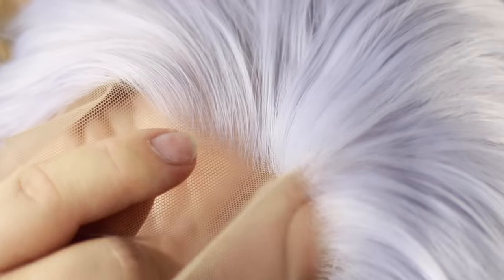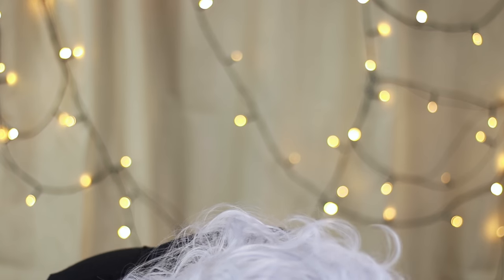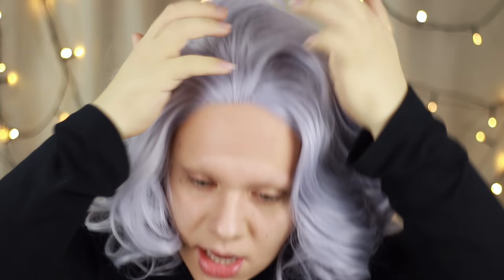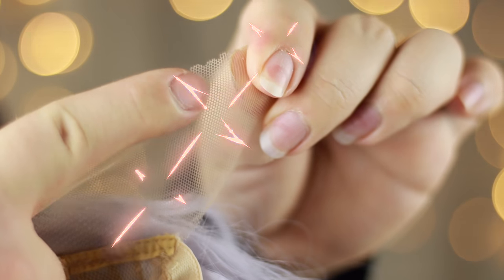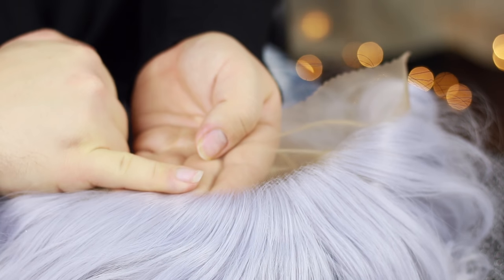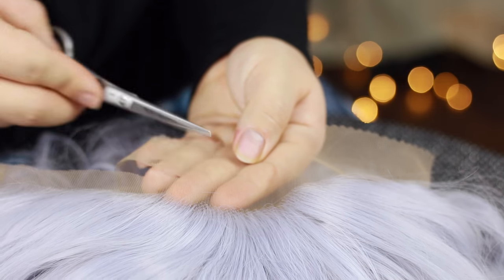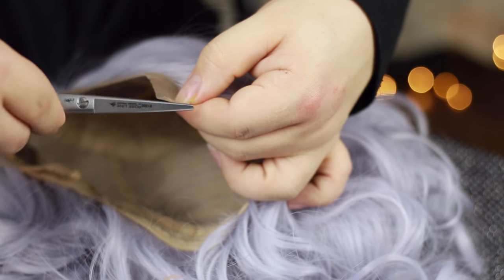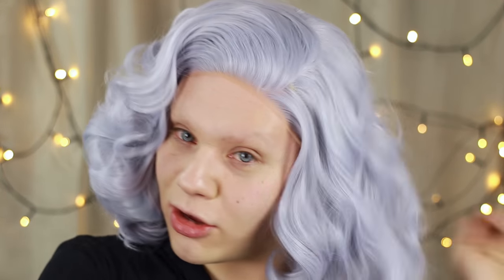Lace Front Wigs and "Cutting The Lace" - Drag 101 | Electra Snow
Lace Front wigs and cutting the lace can be a very daunting task!!!
As you just get a beautiful wig and you don't want to mess it up. If this is your first time with a lace front, or you're an old hat at cutting these hair hats... You might pick something up from how i go about the cutting process :)

Ell
xxx

My links - ElectraSnow

The Wig Used in the video is...

Not Spon btw ;)